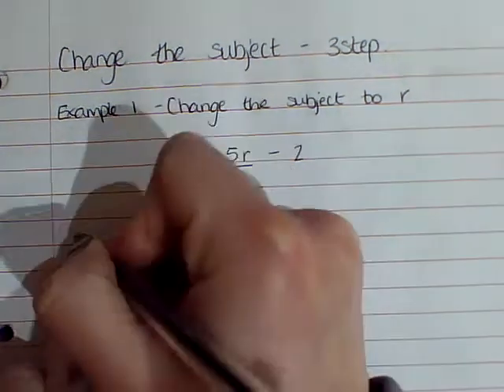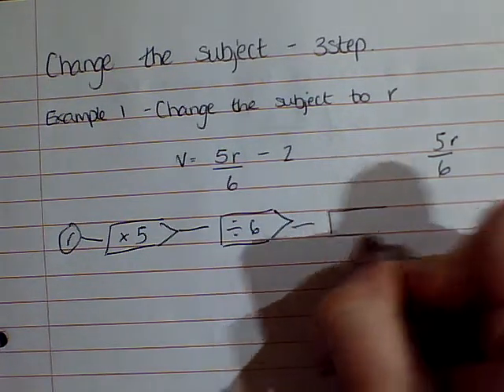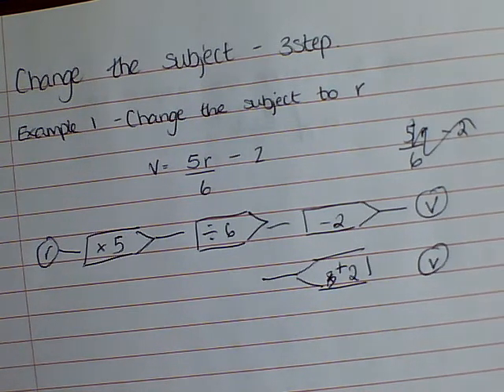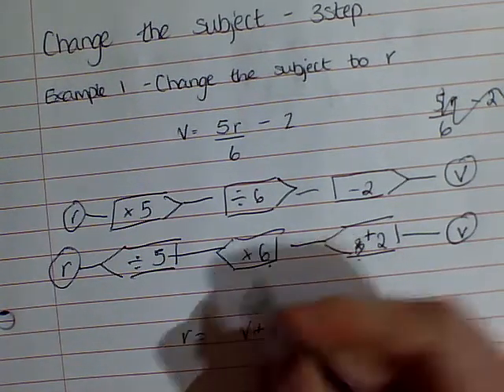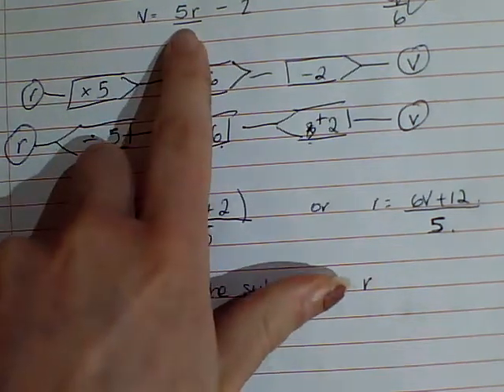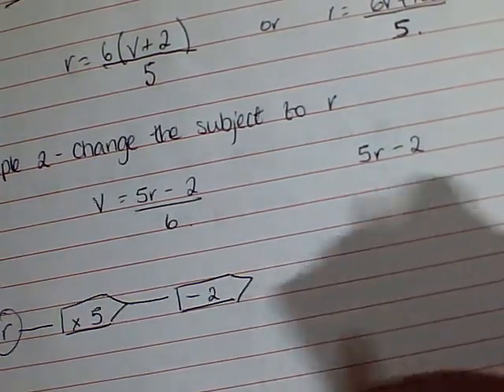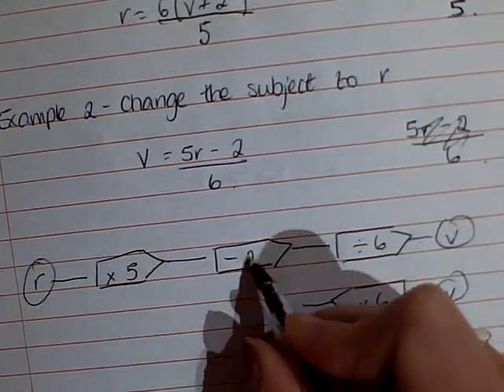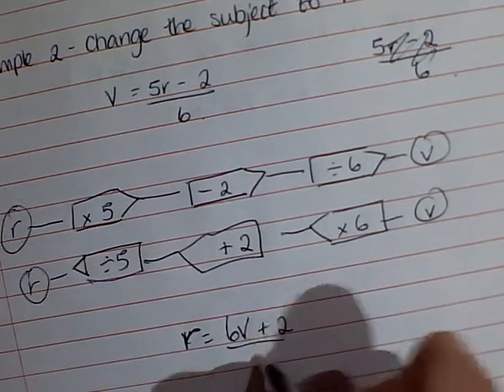Change the subject 3 step part 1